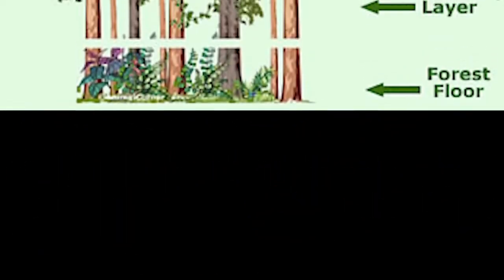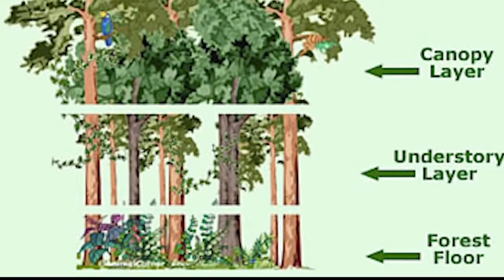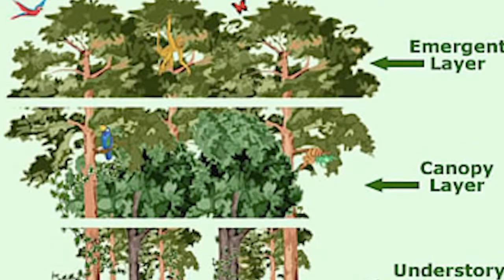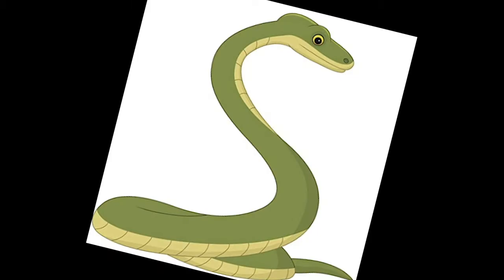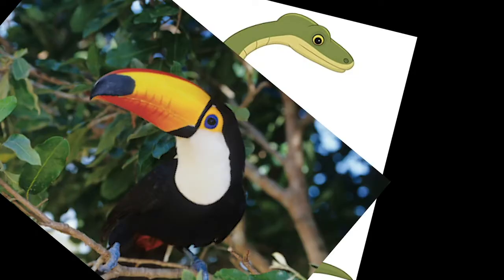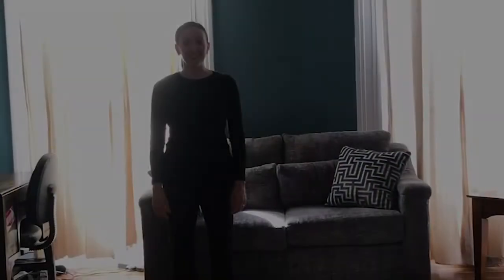AiE Virtual Content Sample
Excerpts from Abram Lansing virtual content videos on Brazil & Japan